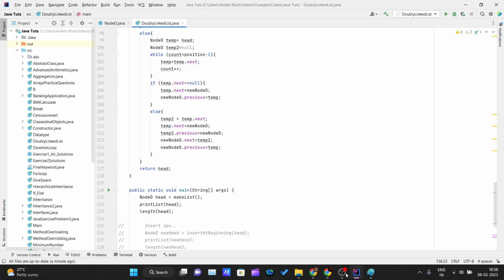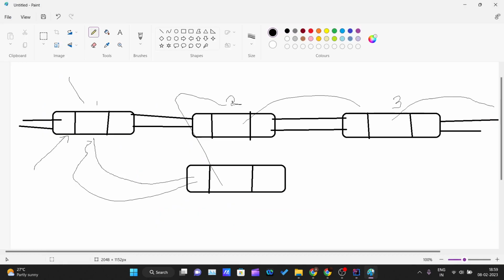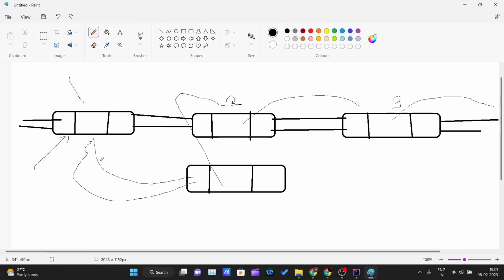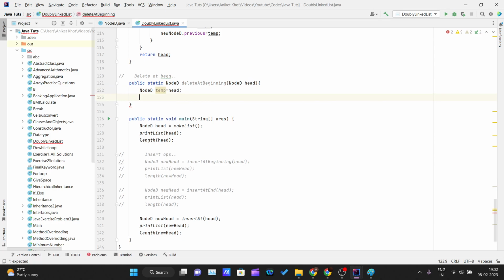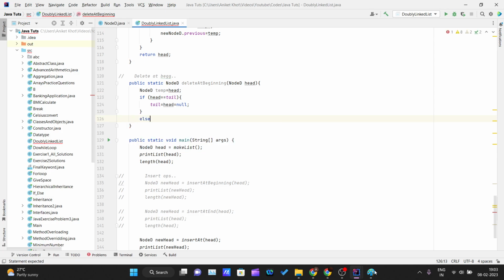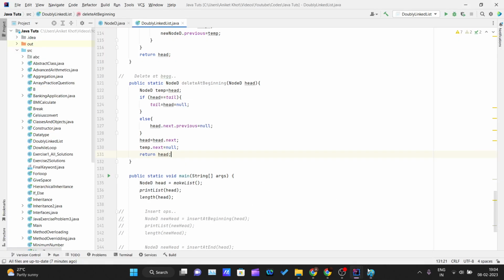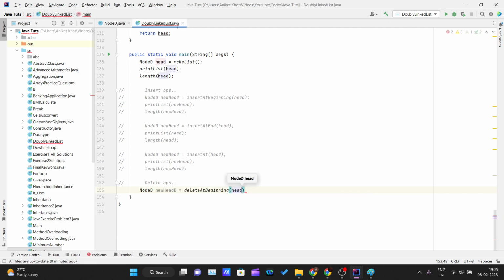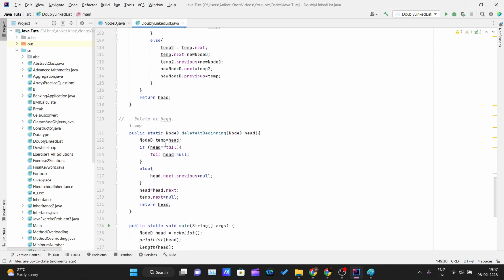Java Tutorial - Delete at begninning of Doubly linked list in Java